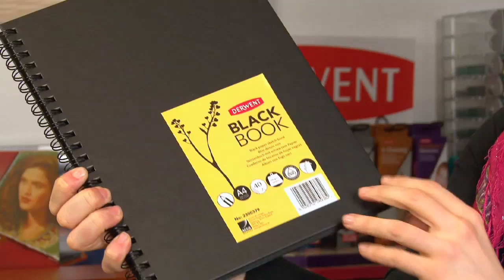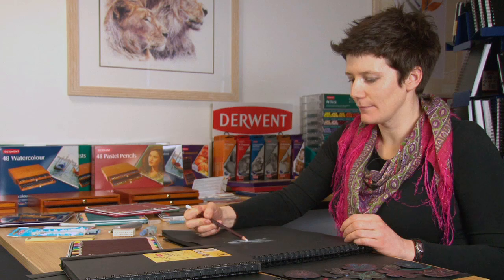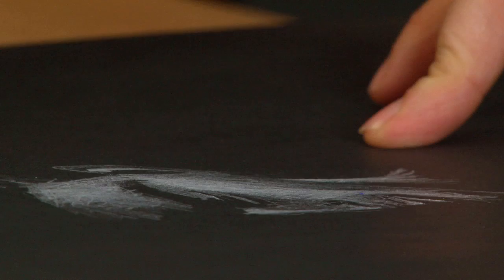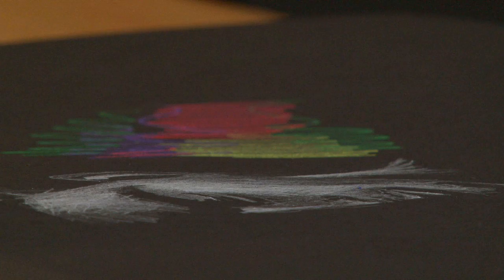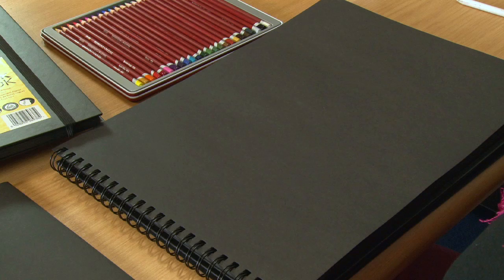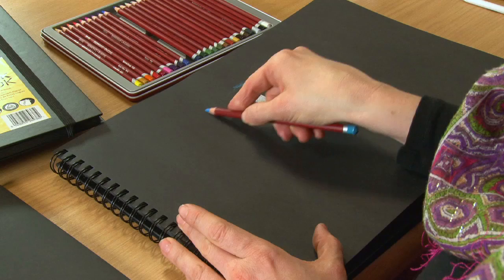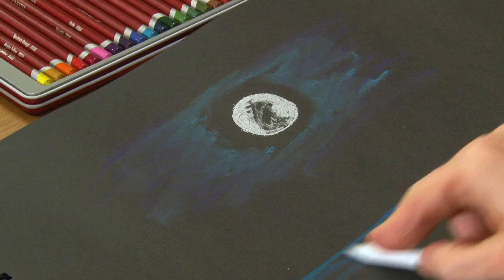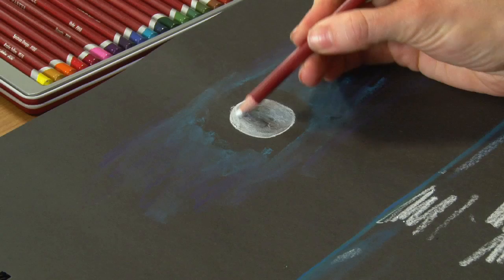Derwent Black Books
Artist (and Derwent Product Manager) Sarah Taylor gives you hints and tips on how to use pencils on black paper.
Running approx. 4 minutes.